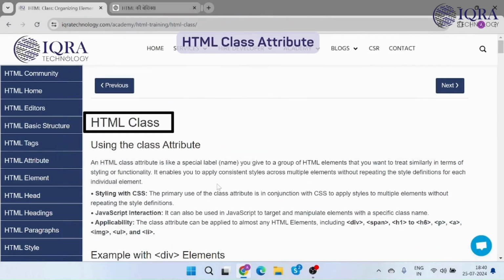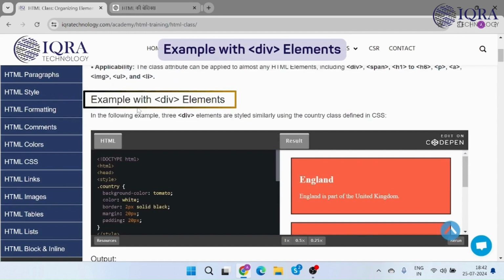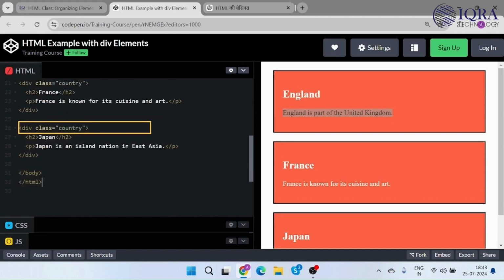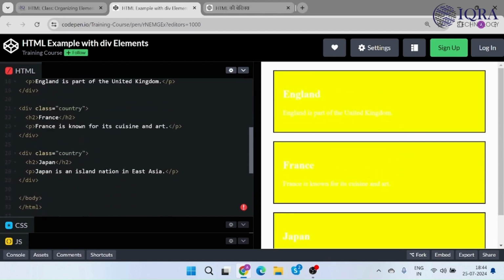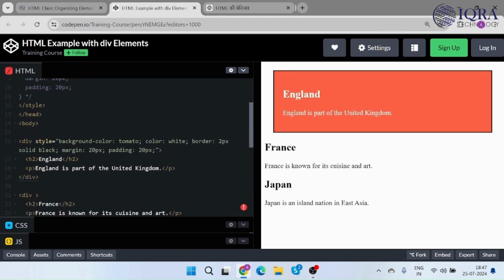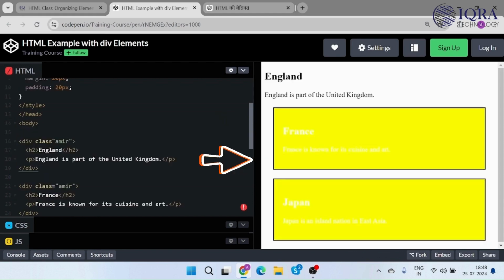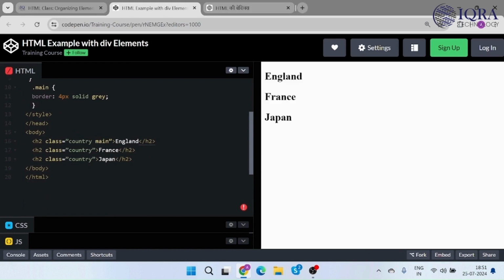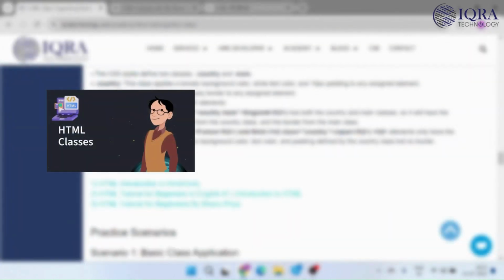HTML Class In English (Session 20)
An HTML class attribute is like a special label (name) you give to a group of HTML elements that you want to treat similarly in terms of styling or functionality. It enables you to apply consistent styles across multiple elements without repeating the style definitions for each individual element.